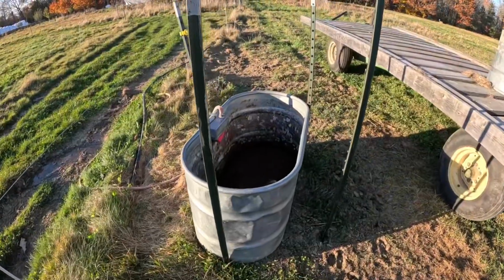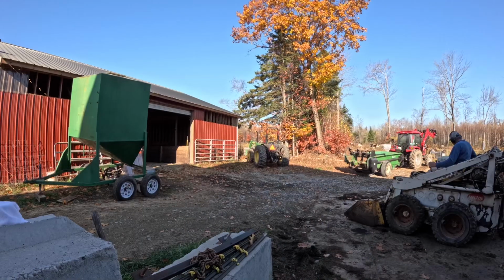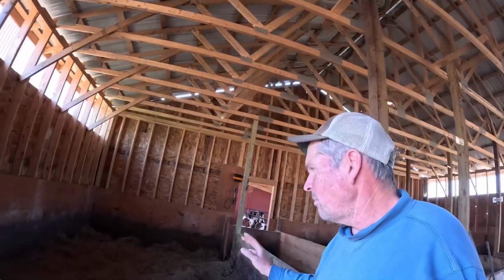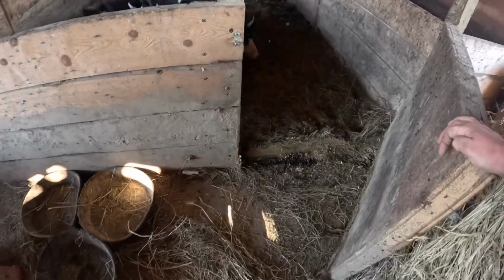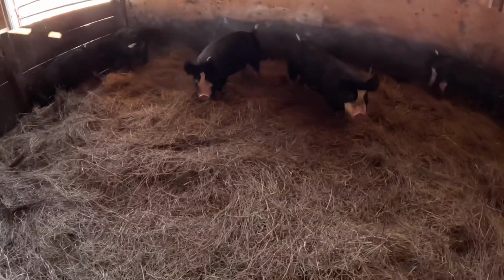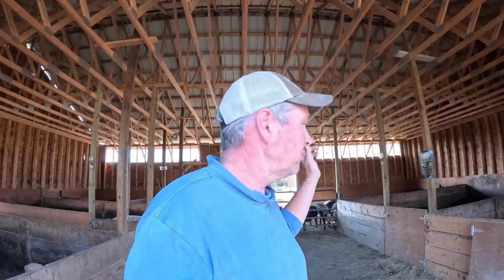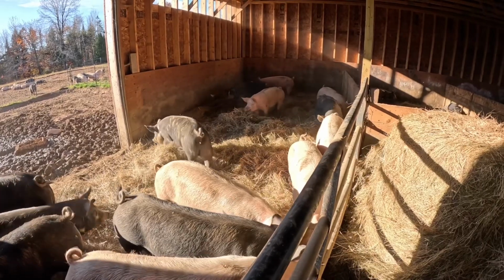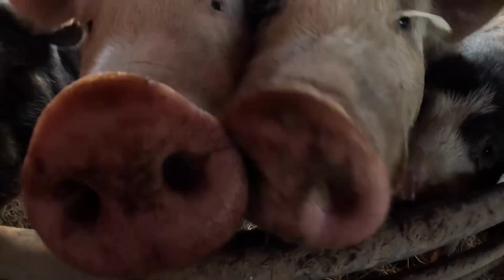Getting ready for winter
Balfour Farm is a diversified certified organic dairy farm. We are located in central Maine on 100 acres. We milk around a dozen cows and make cheese from the milk. We keep a few hundred laying hens and raise a couple hundred pigs a year. Follow along as we take you along as we farm.

We sell our products through our website or you can visit the farm shop at

Balfour Farm
461 Webb rd
Pittsfield me 04967

This is also our mailing address.